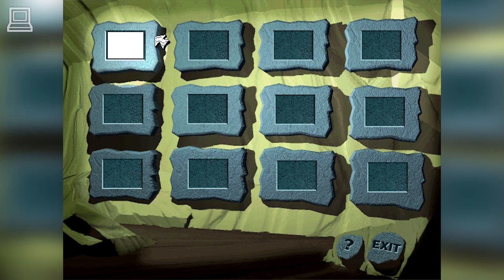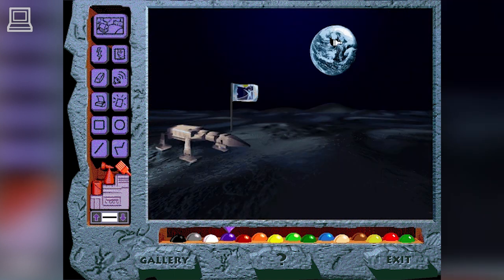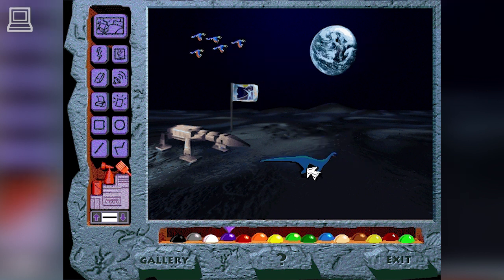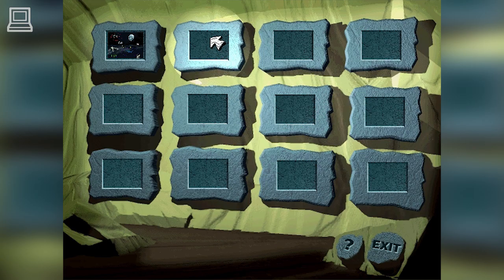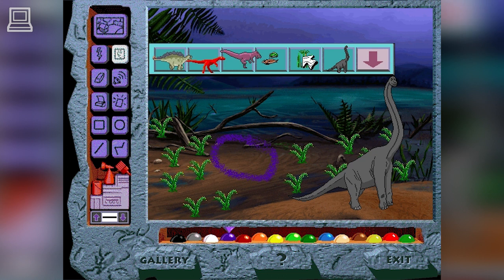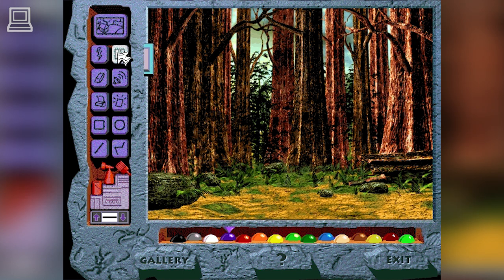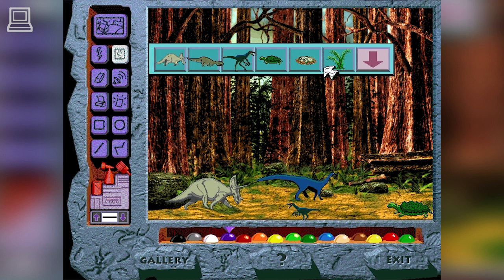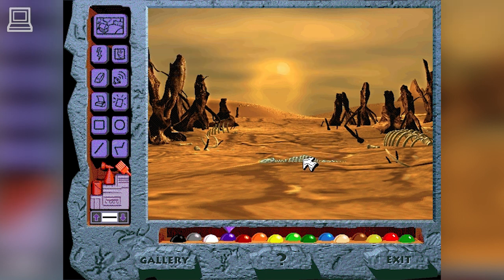3-D Dinosaur Adventure Art-A-Saurus Gameplay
3D Dinosaur Adventure is an educational game that gives info about Dinosaurs and early life on earth. Their are nine activities featured in the game including: "Save the Dinosaur", "Dinosaur movies" and "3D Dinosaur Museum", "Create a Saurus", "Photo Safari", "Dinosaur Encyclopedia", "Name a Saurus", "Make a Match" and "Dinosaur Storybook".
The Anniversary Edition is a re-release of the original game 3-D Dinosaur Adventure. New to this version is a separate disc with a small program called "Art-a-Saurus" which lets the player make pictures using paint, moving dinosaurs or non moving ones, music and lots of backgrounds to choose from. Also included with the package is an authentic fossil